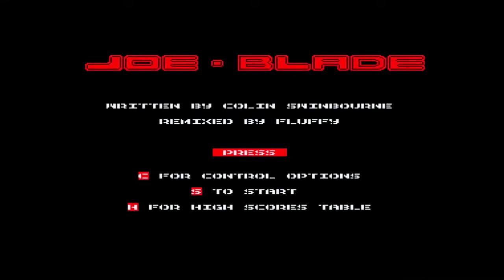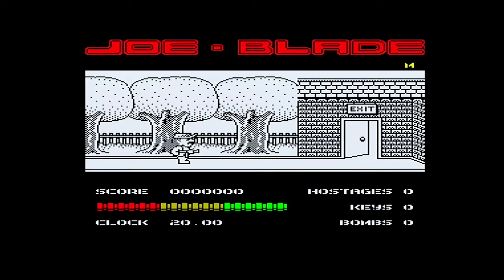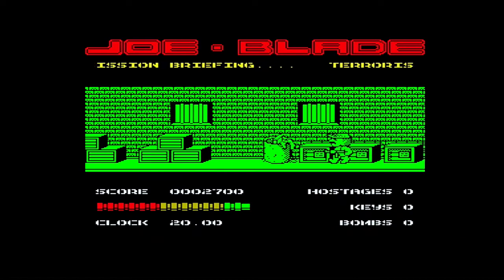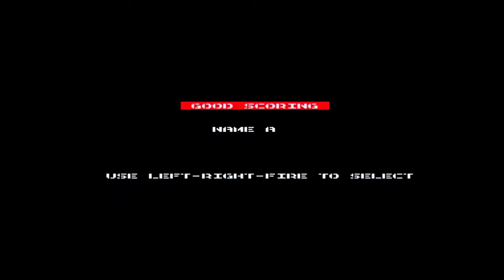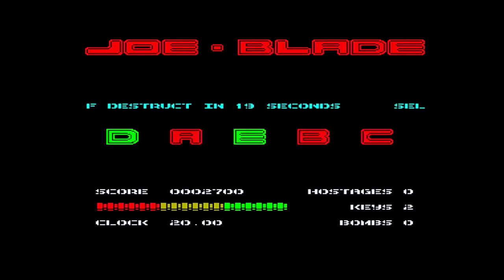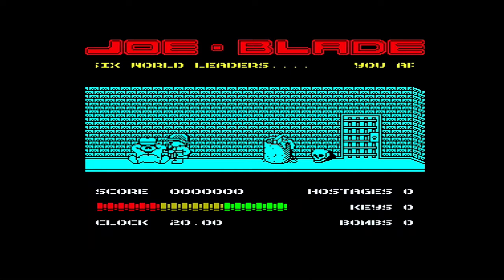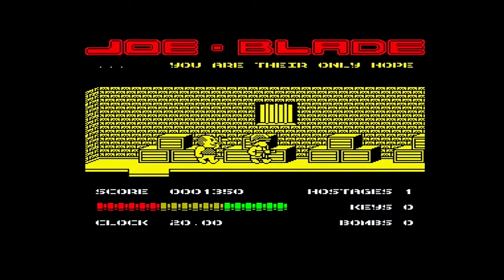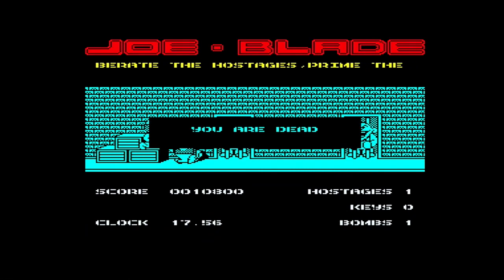ZX Spectrum Games - Joe Blade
I play Joe Blade on my ZX Spectrum +2A, I brought this back in the day and I really enjoyed it, even if it can be difficult at times